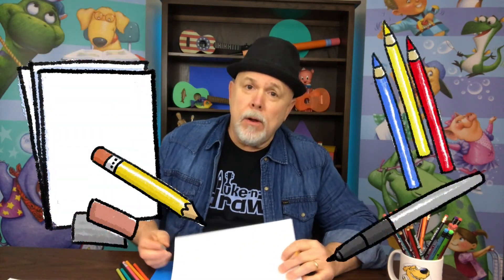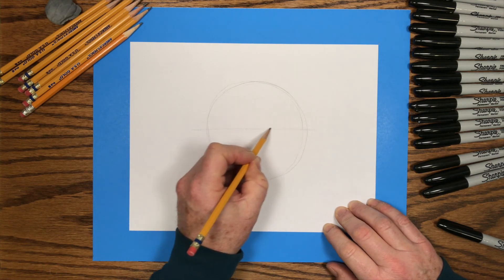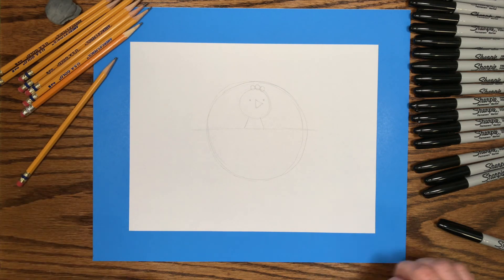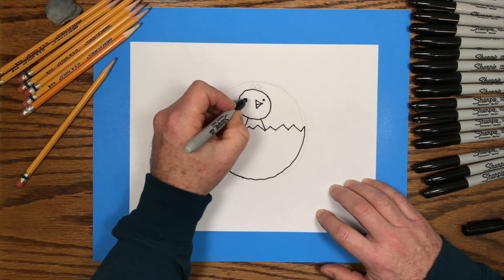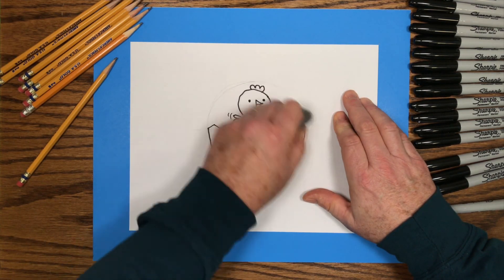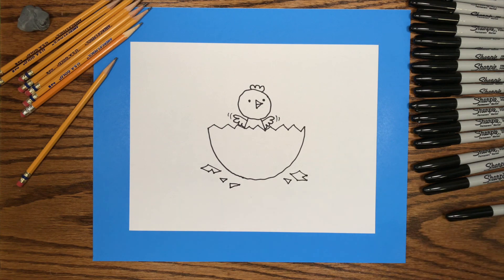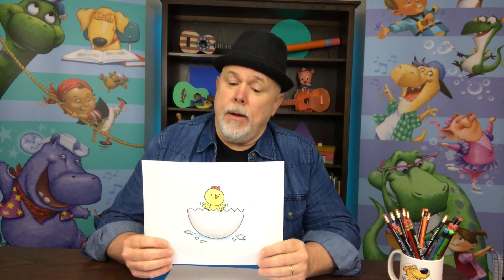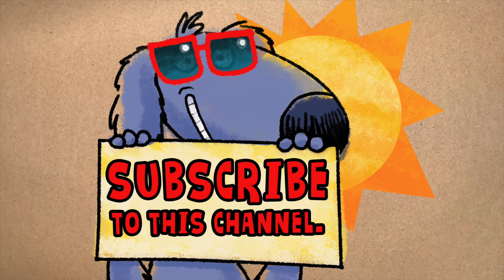How to draw a CHICK, hatching from an EGG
How to draw a chick, hatching from an egg is the featured kid’s art lesson by children's book illustrator, Tim Bowers. In this lesson, Bowers demonstrates a drawing of a cartoon chick and encourages kids to think of a story, using the featured character.